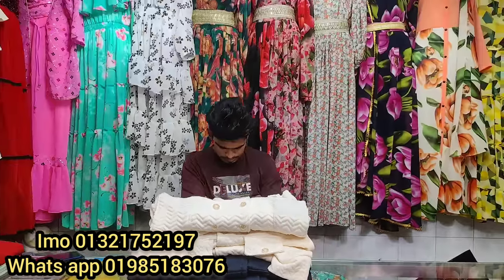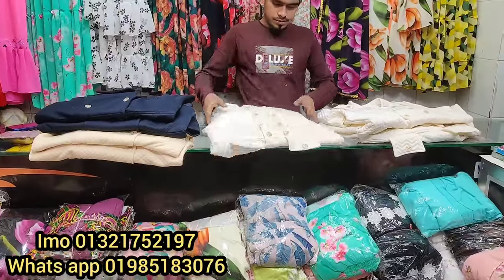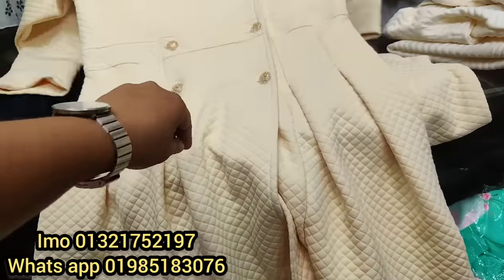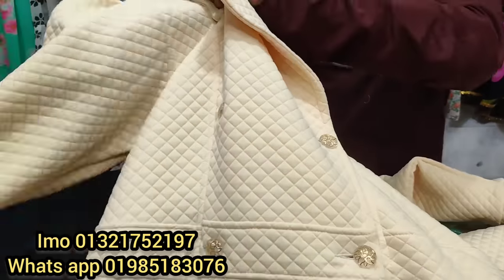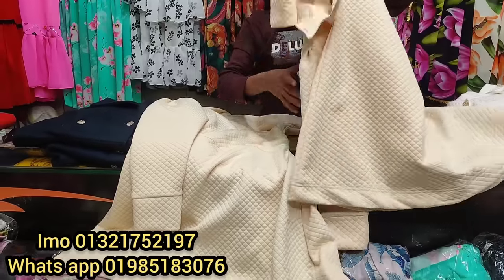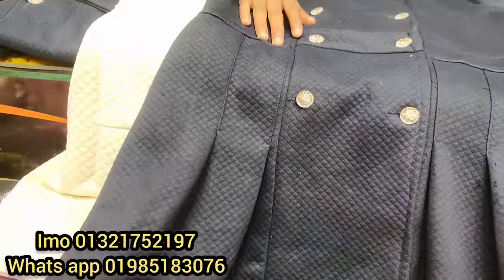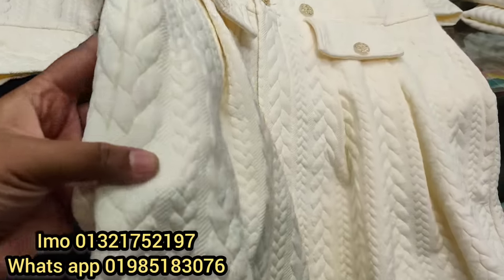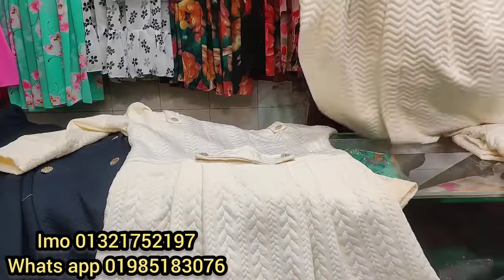Winter special overcoat/blazer style winter tops collection 2022 || অবিশ্বাস্য অফারে ওভারকোট